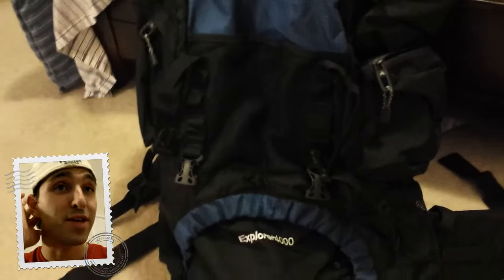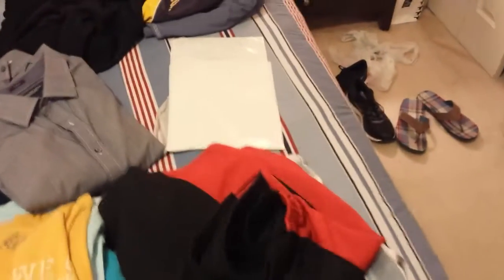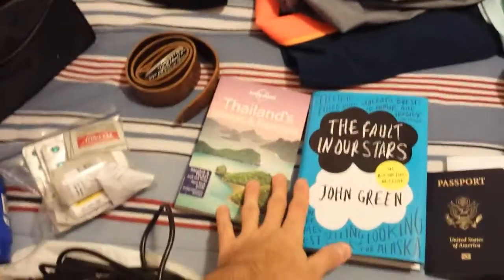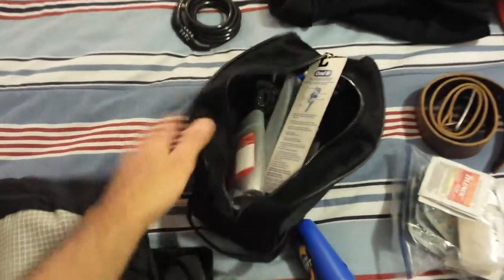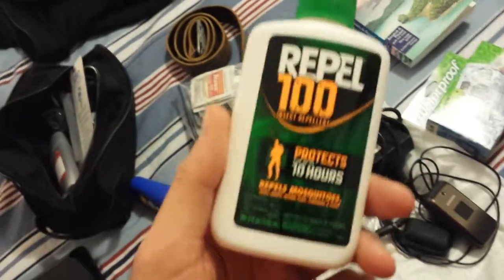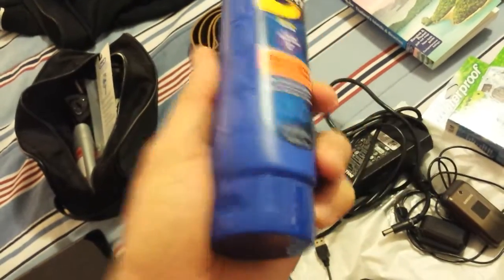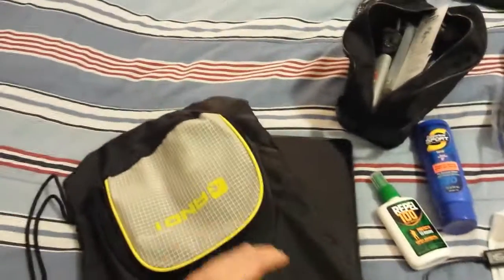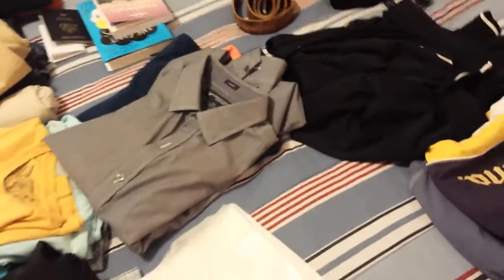Packing for southeast Asia in 1 backpack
If you haven't already go to https// for the full blog!!